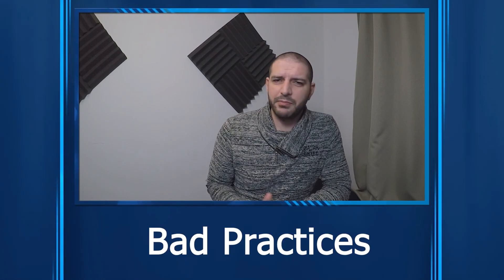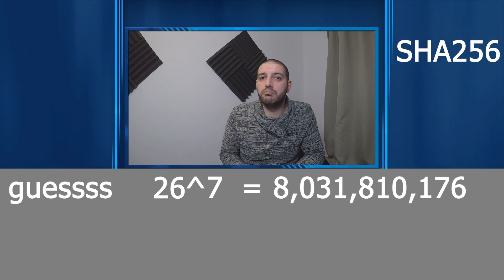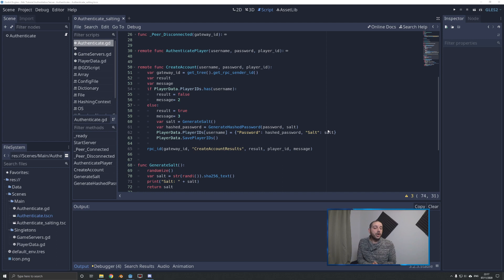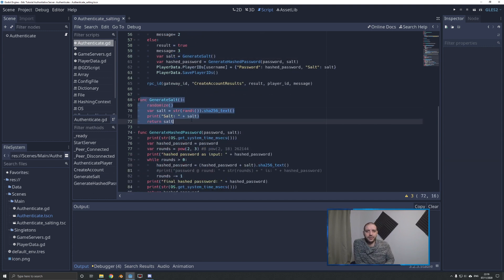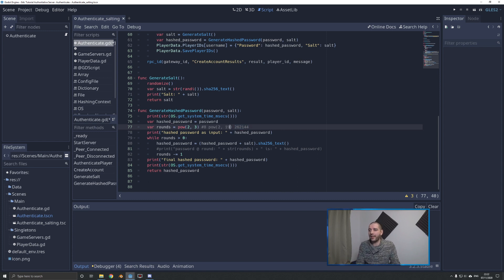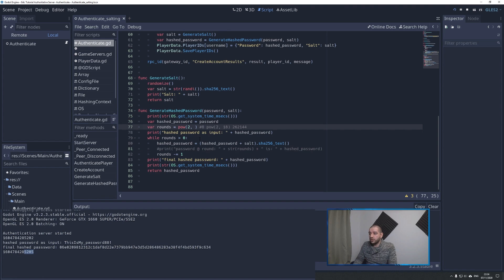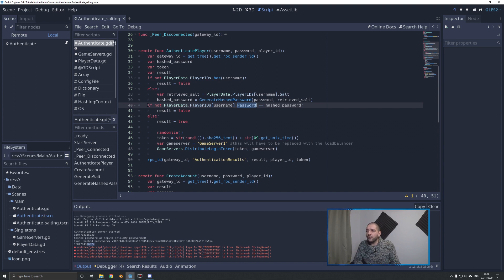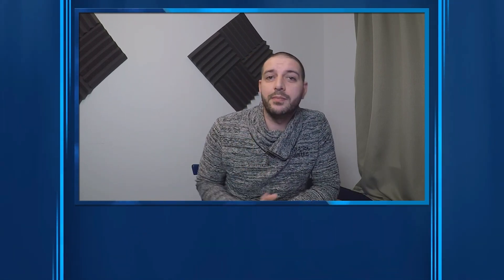Godot Multiplayer - Salting and Hashing Passwords | Godot Dedicated Server #9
In this Godot Multiplayer Tutorial, I will be teaching you some bad practices, seriously. I will teach you how to secure password storage on multiplayer servers by salting and hashing passwords. Normally we would use a slow hashing function for this, but GDScript doesn't have one integrated.

Therefore, as an alternative, we will make our own slow hashing function using one of the core elements of bcrypt. This (making your own function) is not advisable and generally advised against.

Keep an eye out for patch notes of future Godot releases, so you know when you can replace this code with something more robust.

0:00 Intro
0:31 Hashing Functions
1:06 Brute Force Attack
3:55 Dilemma & Bad Practice
5:24 Salting & Hashing
10:30 Demonstration
12:47 Adjusting Login Code
16:33 Outro

1900 to 2200 (GMT+1/2 (winter/summertime), that's;
1200 to 1500 (PST), or
1500 to 1800 (EST).